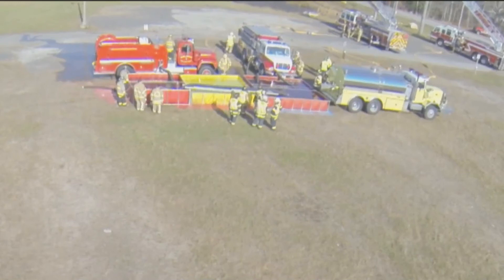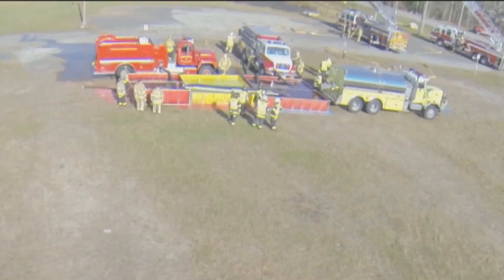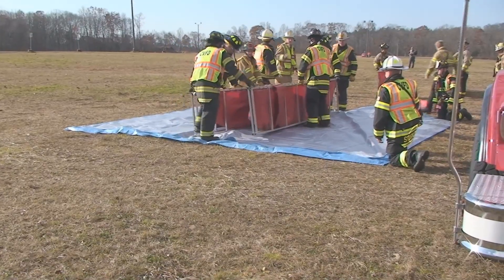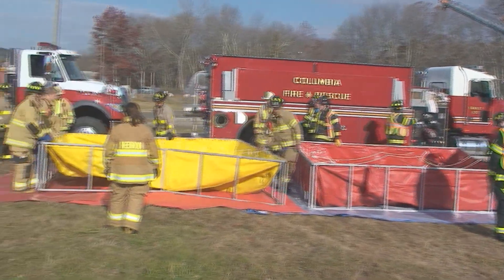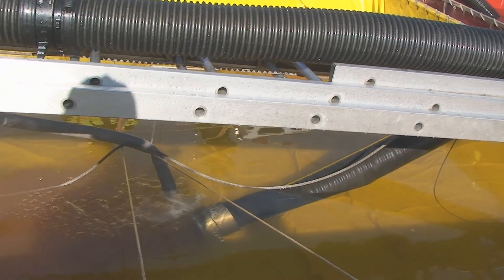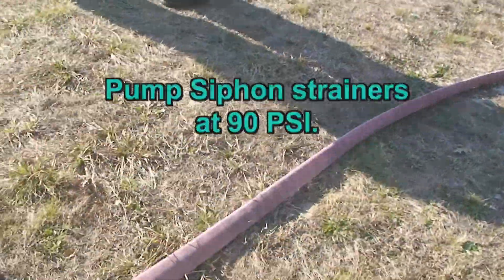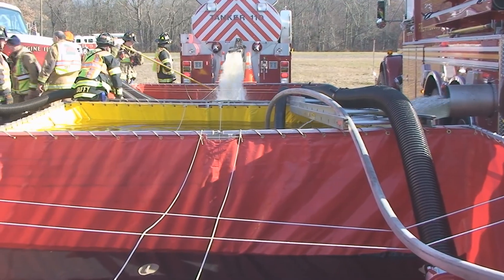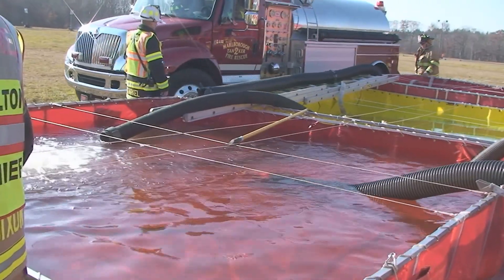Fire Department Water Shuttle Drill with Jet Siphon Strainers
Multi-department water supply drill in eastern Connecticut using tanker shuttles and jet siphon strainers.  Filmed 11/10/13 by the RHAM High School CERT team.